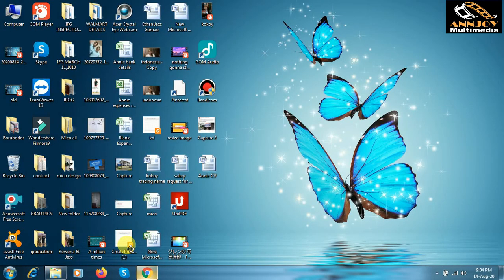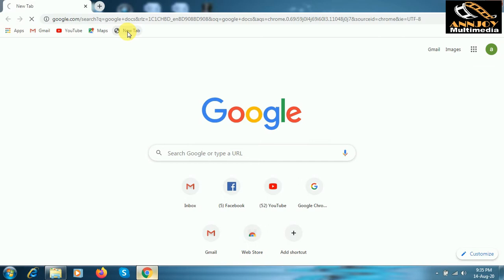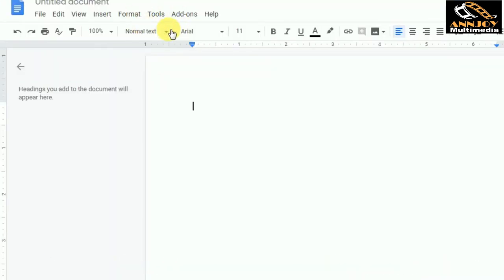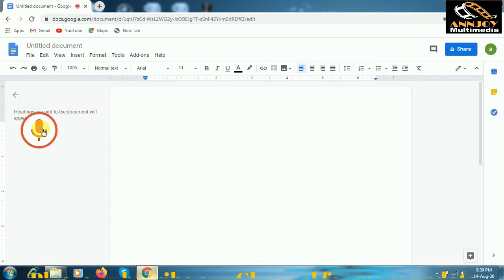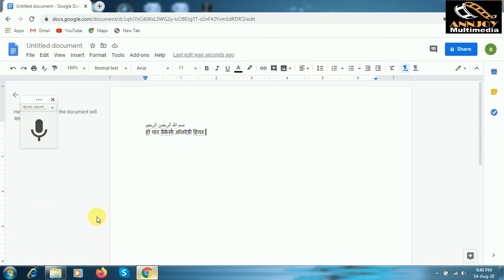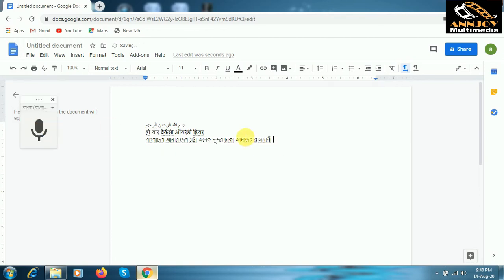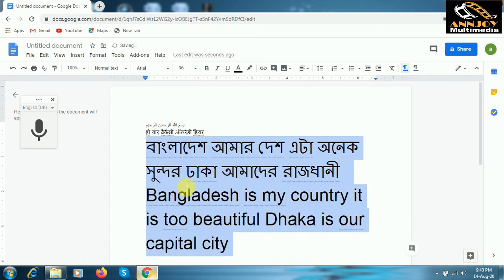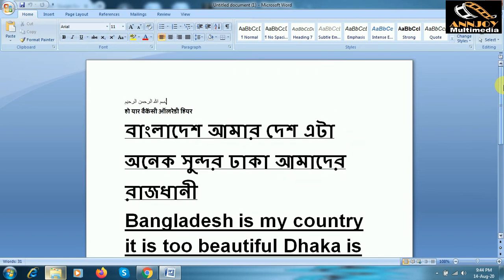How to Make Voice Typing for Any Language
How to Make Voice Typing for Any Language, it is really helpful. voice typing is only available in Google Chrome.